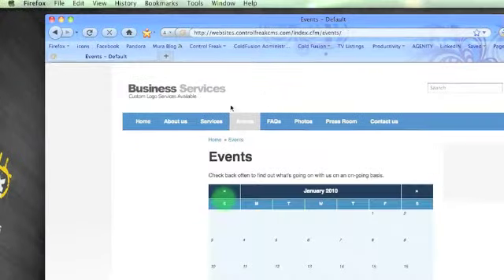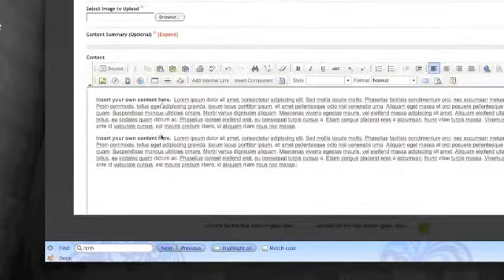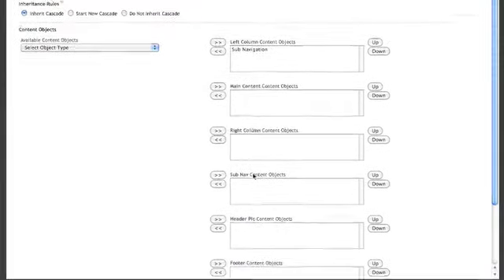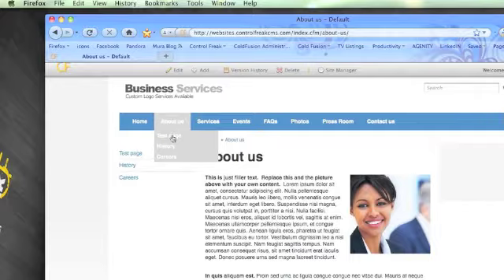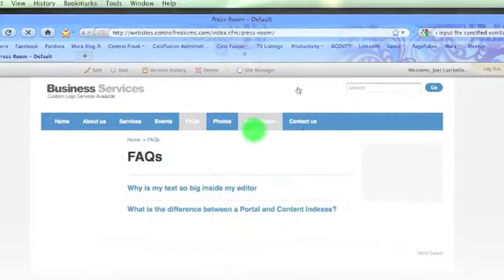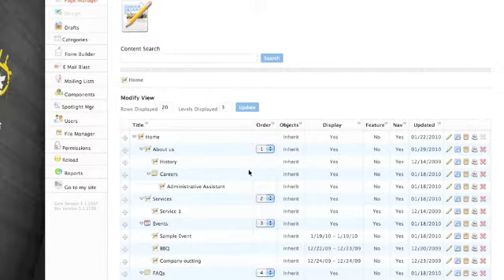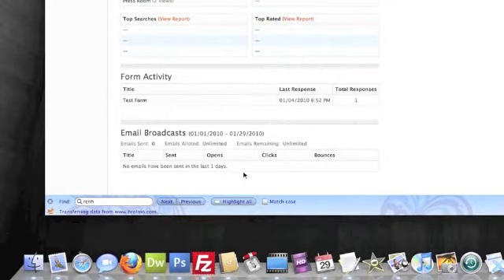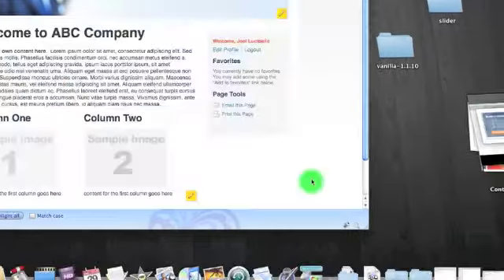Complete Walk Through